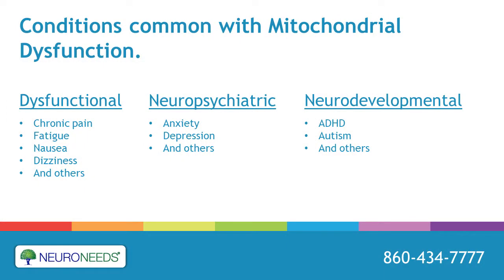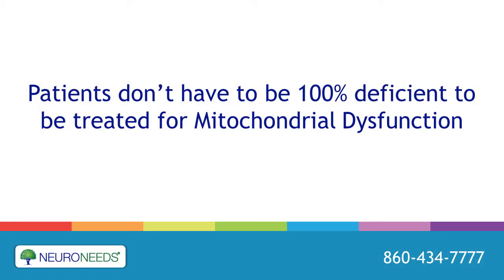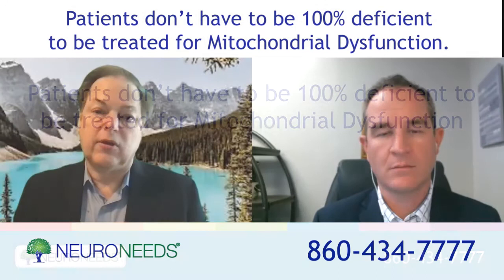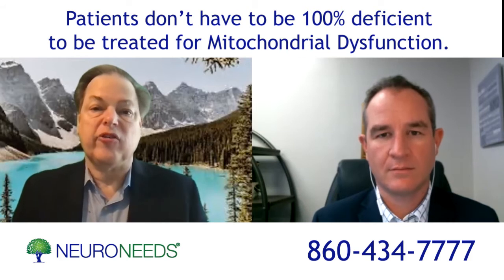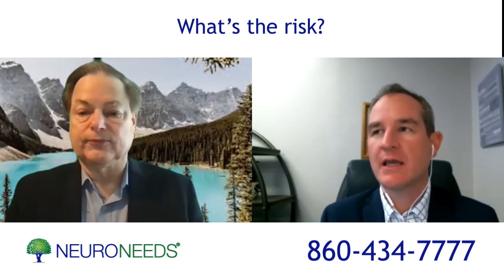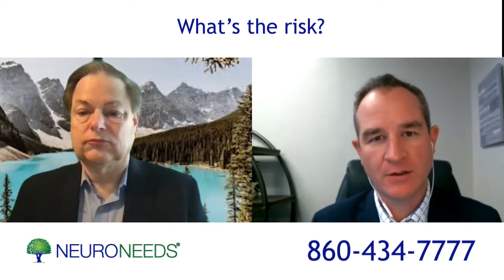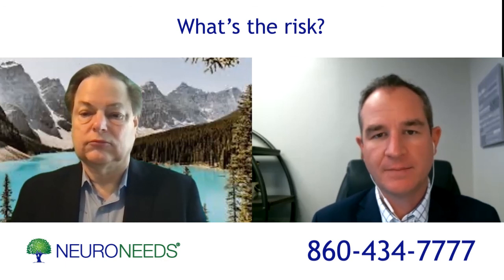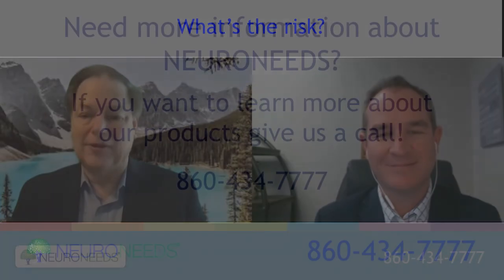Mitochondrial Dysfunction Interview with Dr Richard Boles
Mitochondrial Dysfunction Can Appear in Many Ways.
Research has found a degree of mitochondrial dysfunction as a root cause for all of the common conditions listed below.

- ADD/ADHD
- Anxiety disorder
- Autism spectrum disorders
- Chronic fatigue syndrome
- Common variable immunodeficiency (CVID)
- CRPS and other chronic pain disorders
- Cyclic vomiting syndrome
- Depression
- Dysautonomia
- Epilepsy
- Fibromyalgia
- Irritable bowel syndrome
- Migraine
- POTS

All of the above-listed conditions are complex, with multiple factors contributing in the cause of disease within each individual person. All of these conditions are related in some manner to mitochondrial dysfunction or mitochondrial disease.